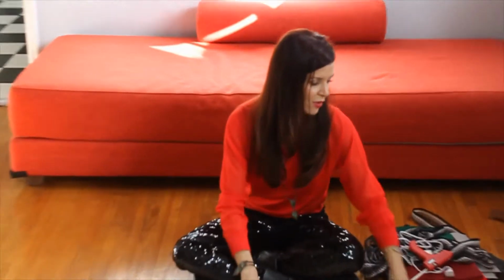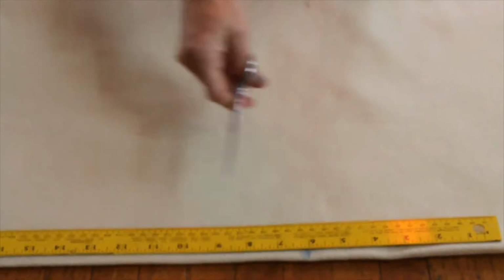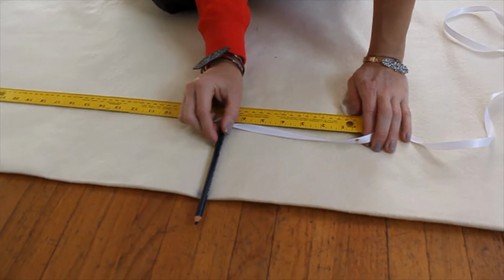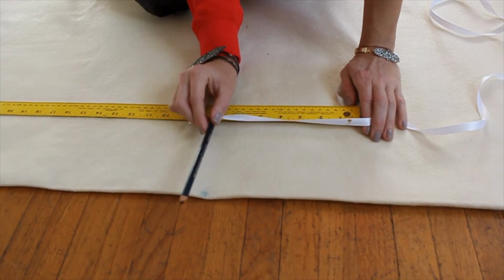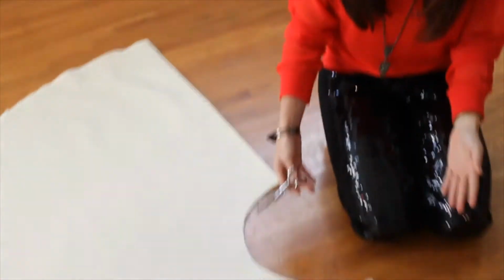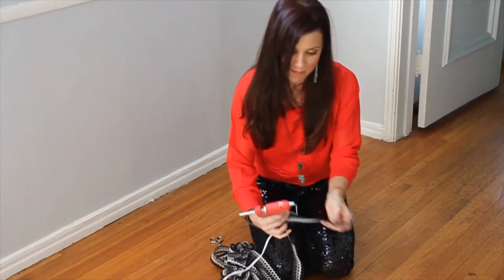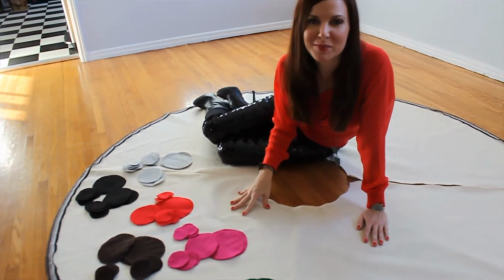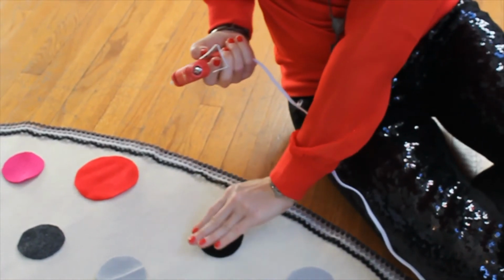DIY Felt Tree Skirt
Easy, fun, modern DIY felt tree skirt!